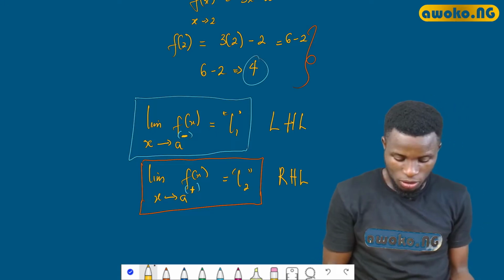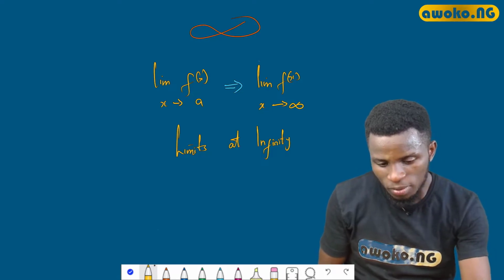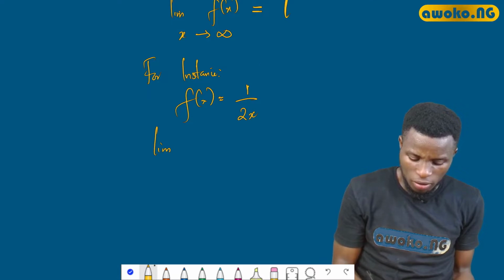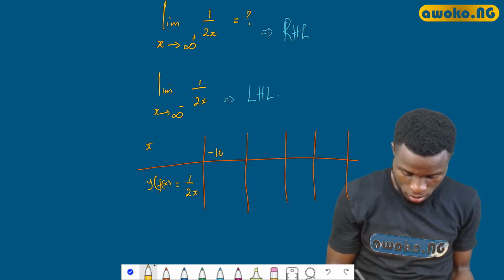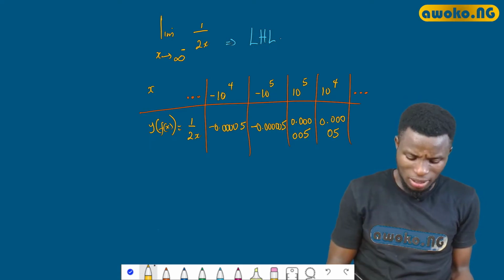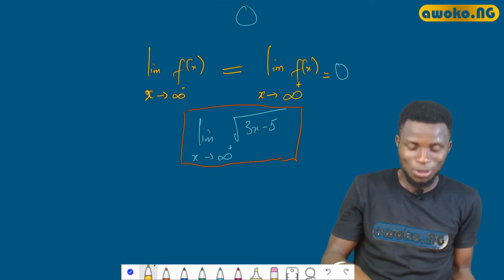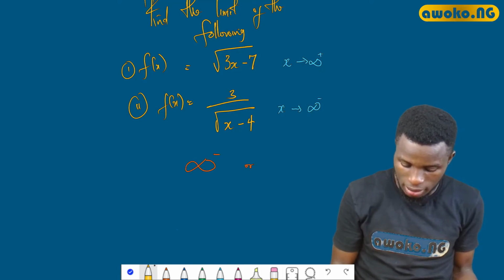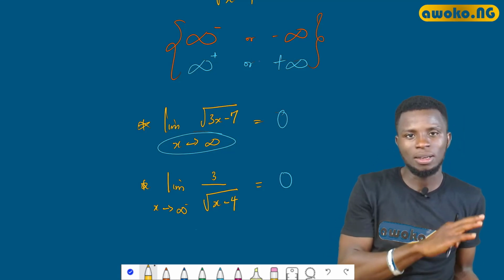CALCULUS: LIMITS AND CONTINUITY OF REAL VALUED FUNCTIONS CONTINUED [JAMB UTME, WAEC, NECO]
This is a continuation of the first lesson on limits and continuity of real valued functions. Visit the calculus playlist for all lessons under calculus.